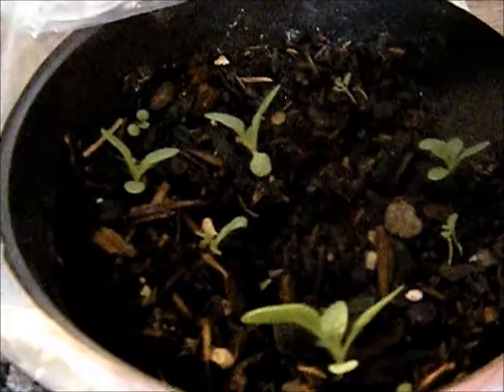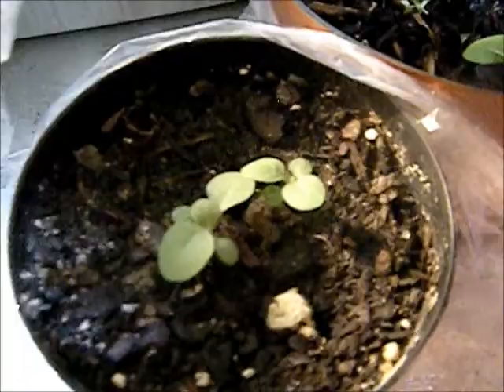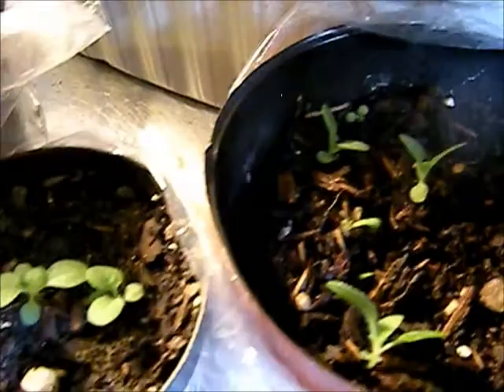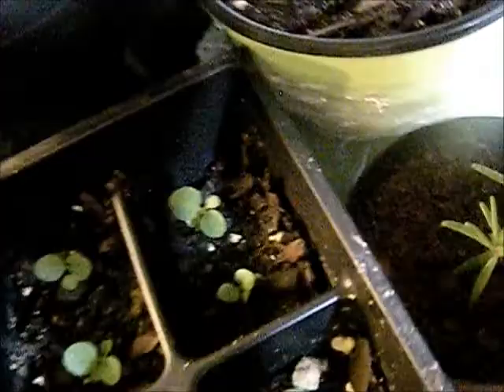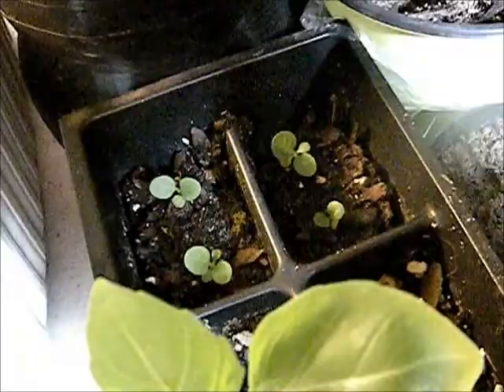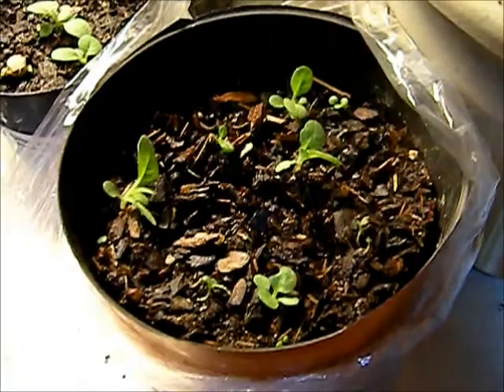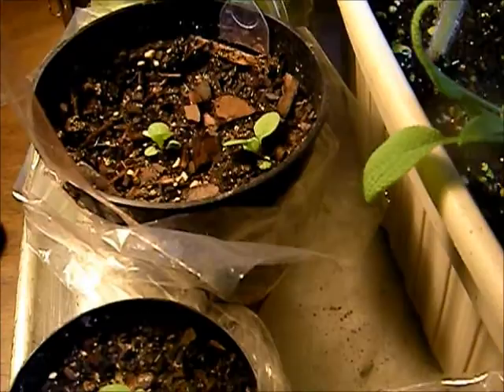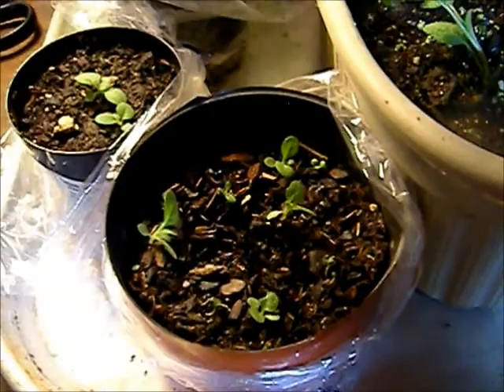Tobacco Homegrown Series Thinning and Transplanting Update 3